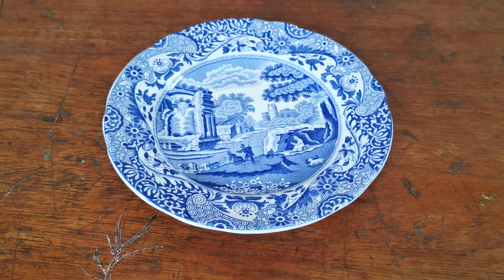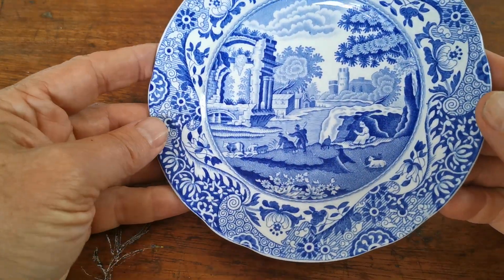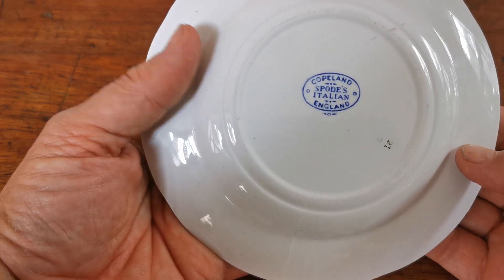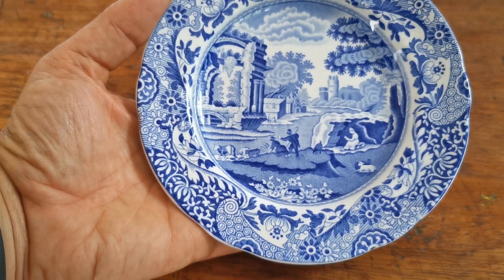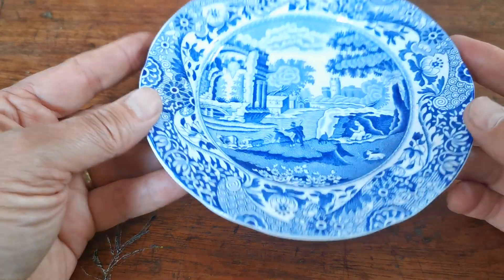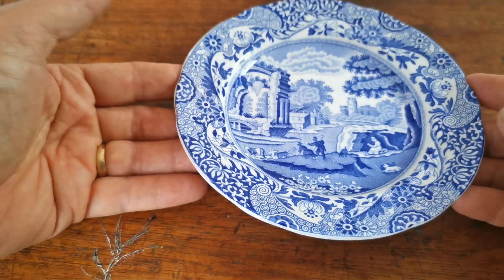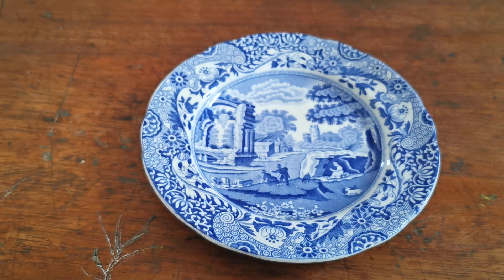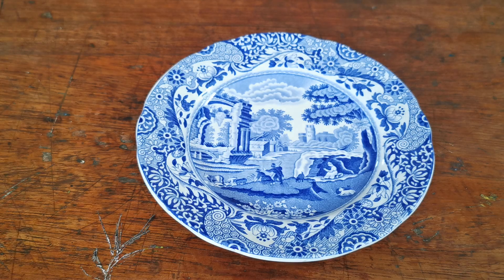Spode Italian Blue and White China Side Plate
Vintage Copeland Spode china blue and white Italian pattern china.
Made in England Italian pattern
6.25-inch diameter side plate
Mid-Century Copeland Spode's Italian England factory marks and stamps